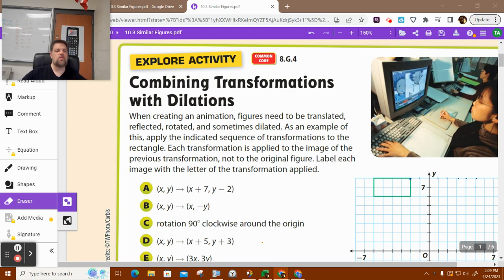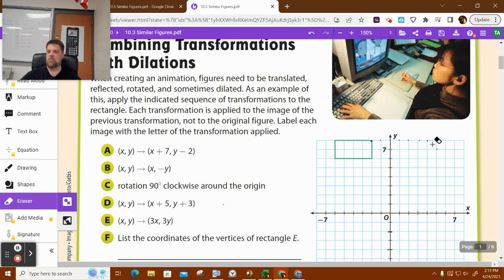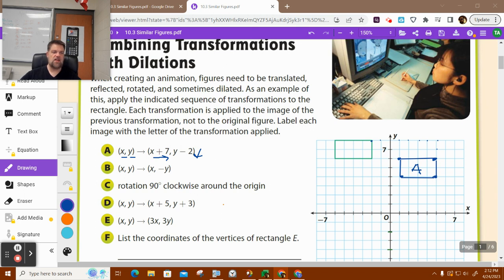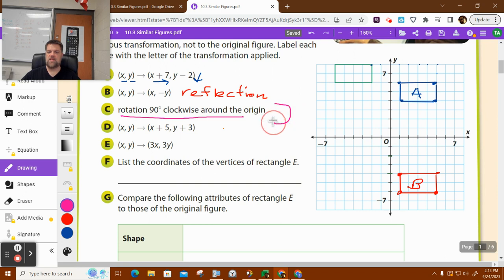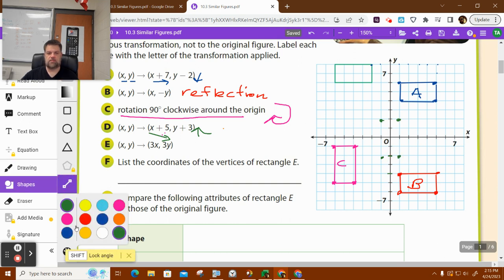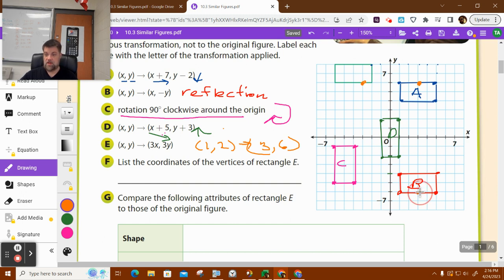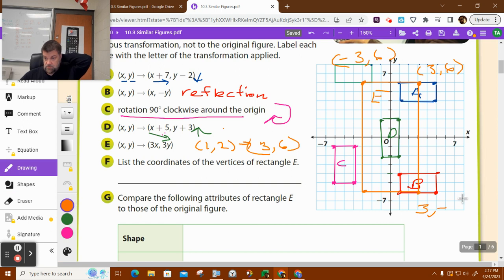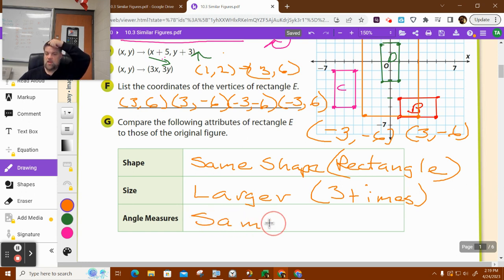Go Math 8 - 10.3 Similar Figures Explore Activity 1